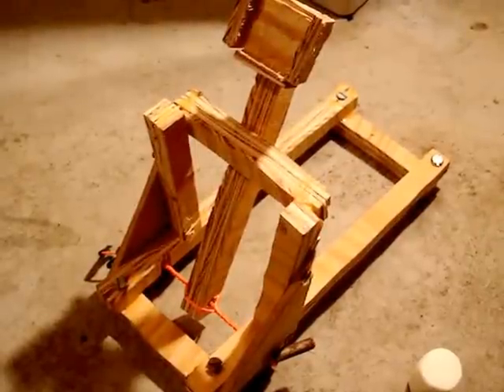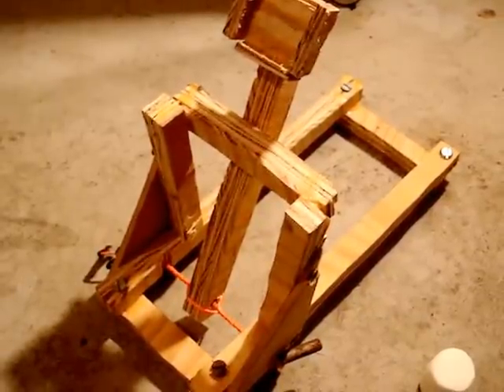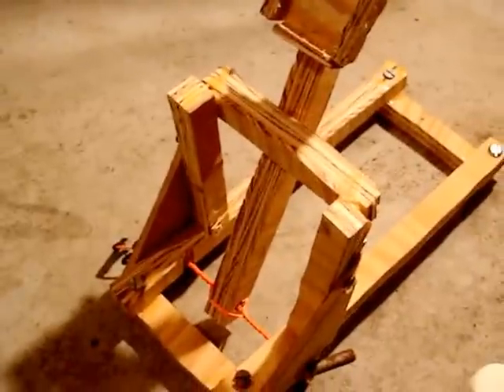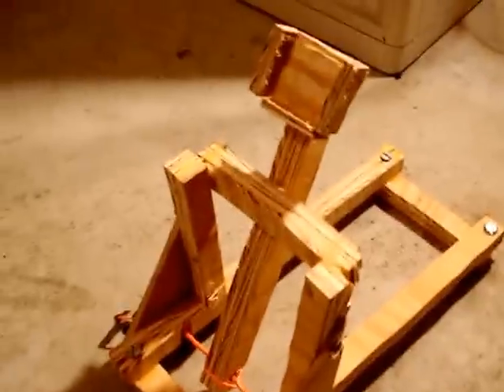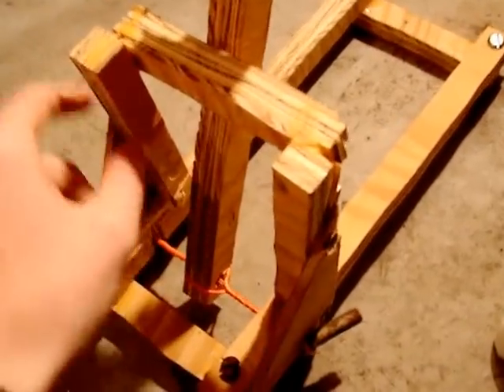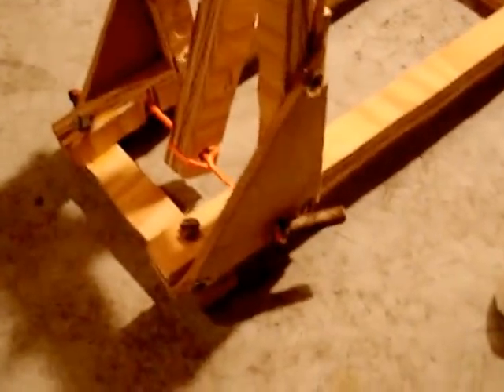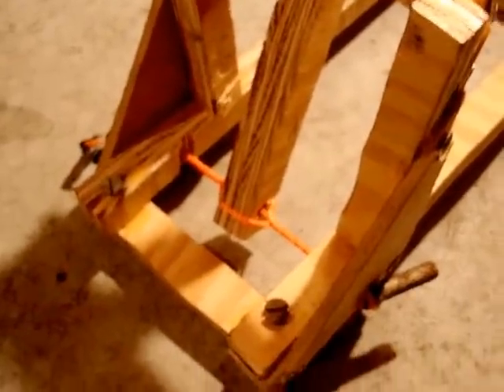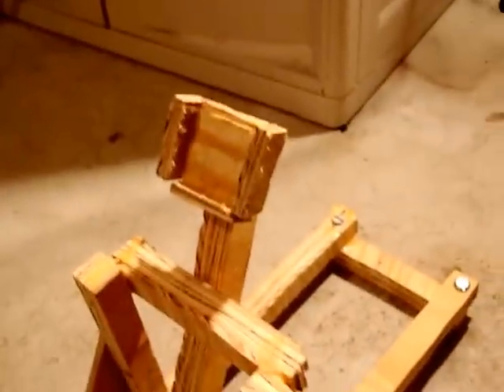How To Build an Awesome Catapult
A relatively easy to make homemade catapult made out of wood, screws, string, and twigs.